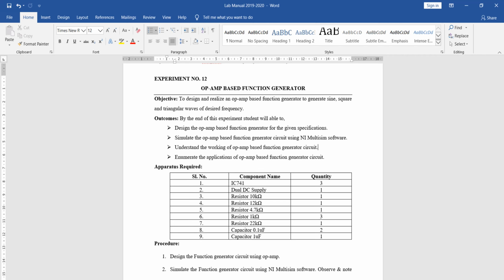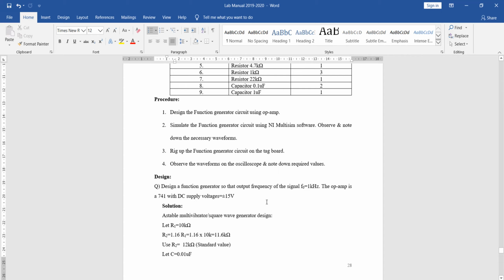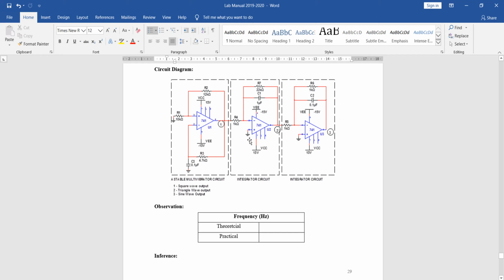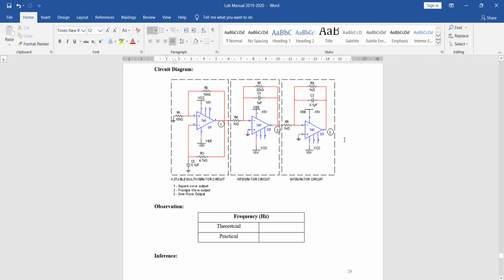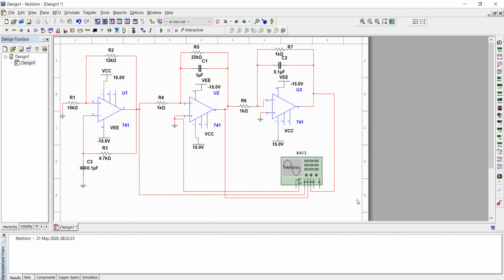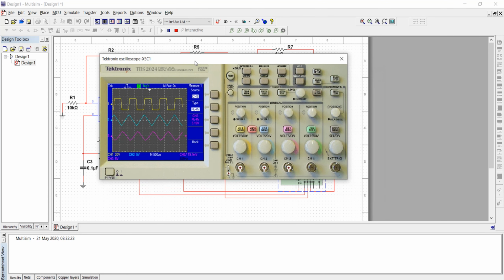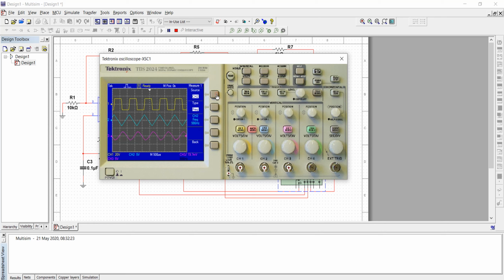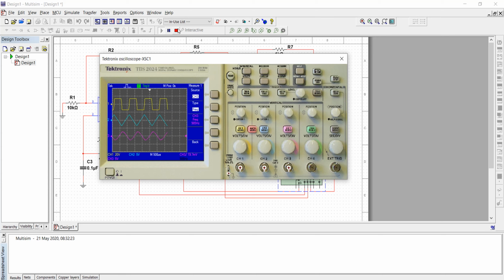Op amp as Function Generator